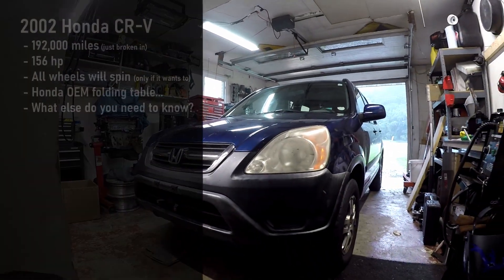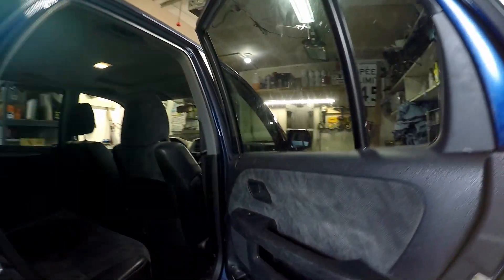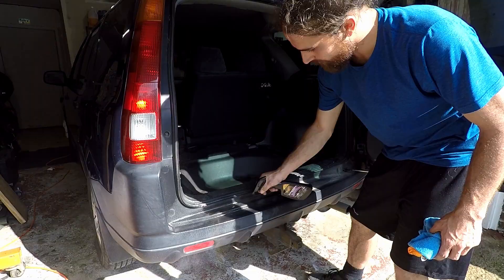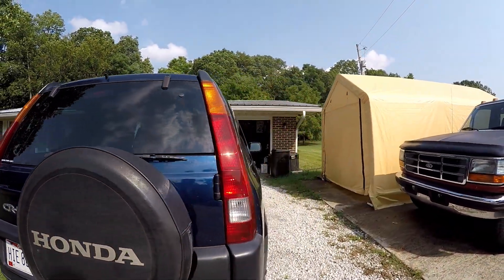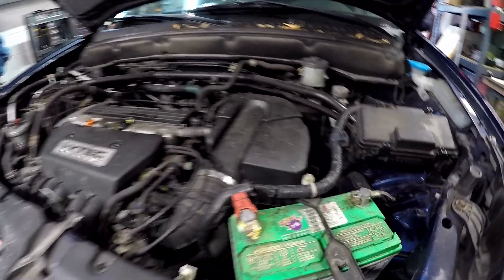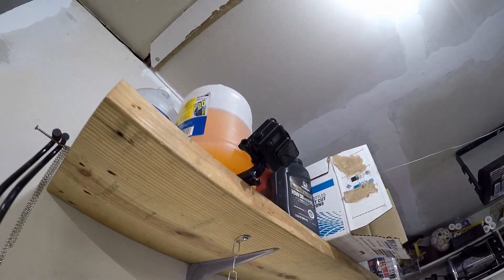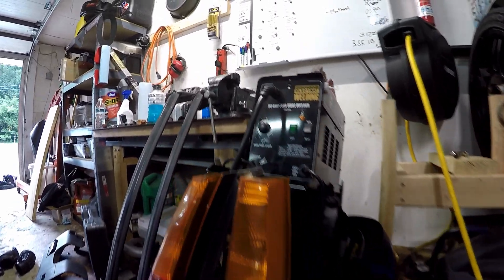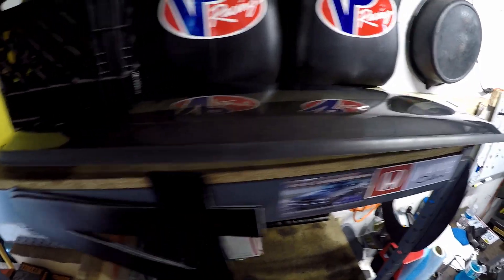Introducing the new Honda CR-V project!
This is the beginning to our 2002 Honda CR-V project. It definitely needed some cleaning so that's where I started. After tackling the interior, exterior and even the engine bay, I added some parts I found at Pick-n-Pull. In the next video, I'll take care of the maintenance items. I'm thinking this would be pretty fun to take out to some autocross events.